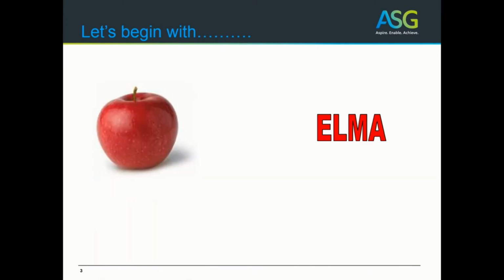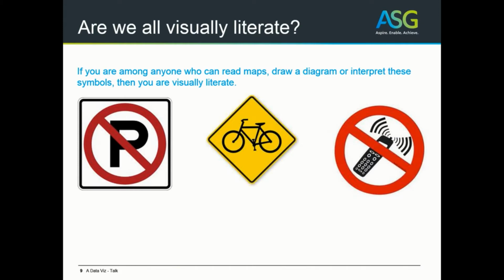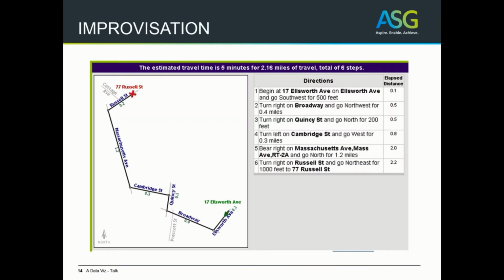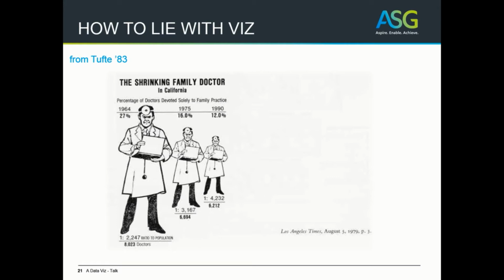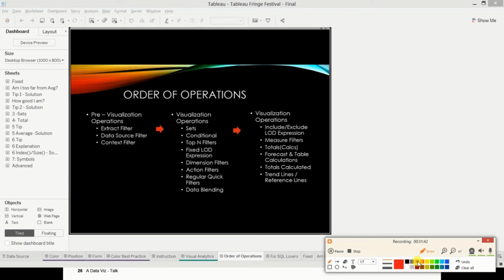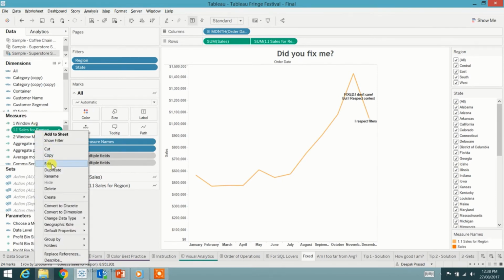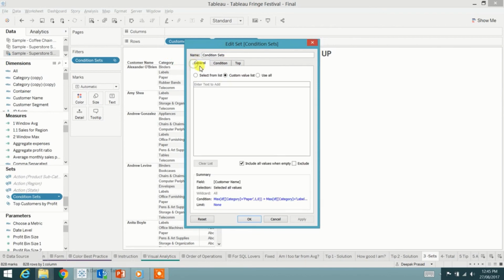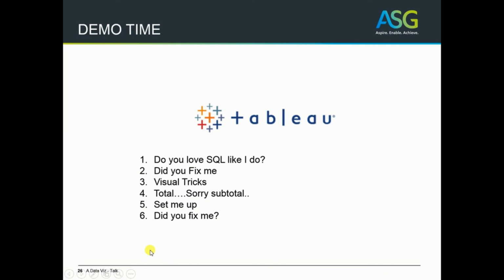Data Visualization Past, Current & Future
Session Summary:
Back to the future?! Learn all about the history of data visualisation from the past and present century, and into the window of the future. You'll also learn some tips and tricks for Tableau and about the art of storytelling.

Speaker Bio:
Deepak is an expert in designing dashboards and metrics using Tableau and Qlik. He spends his work days working with global teams, executing strategic projects that delight customers.

Company: ASG
Based In: Sydney, Australia